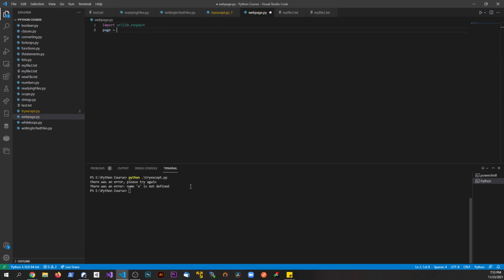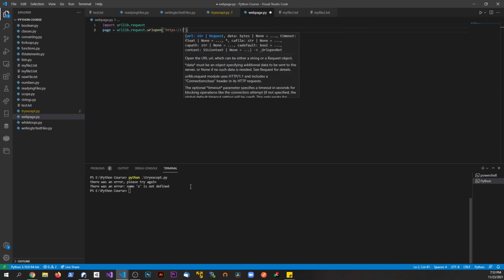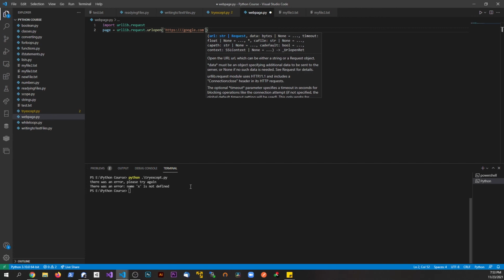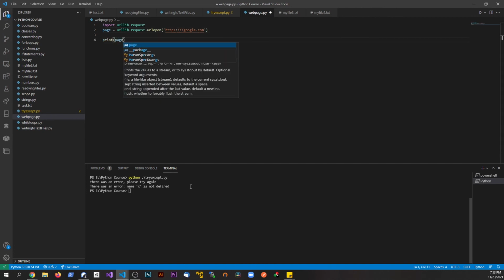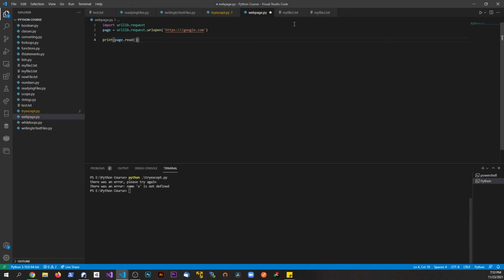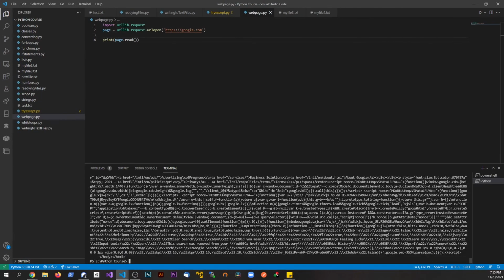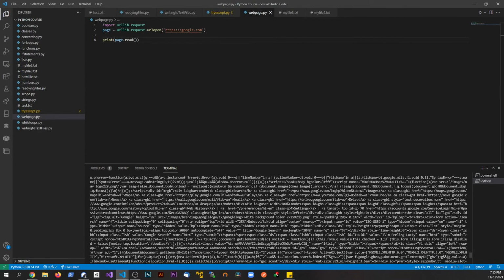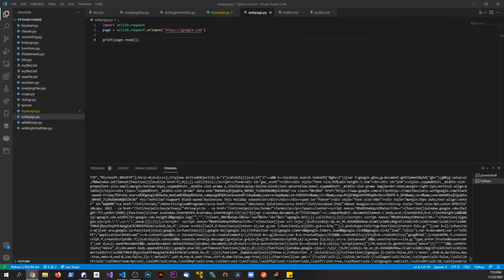Downloading a Webpage - Learn Python Part 20 - ZDev-9 Tutorials!